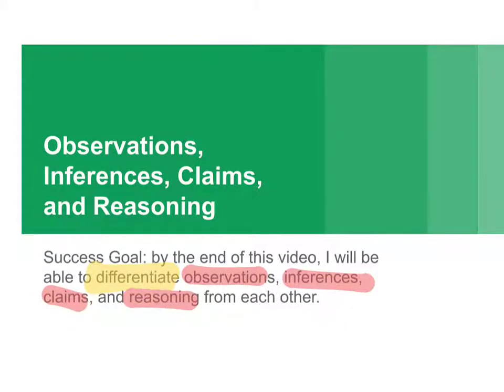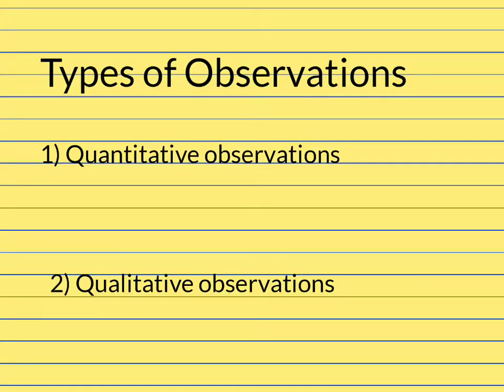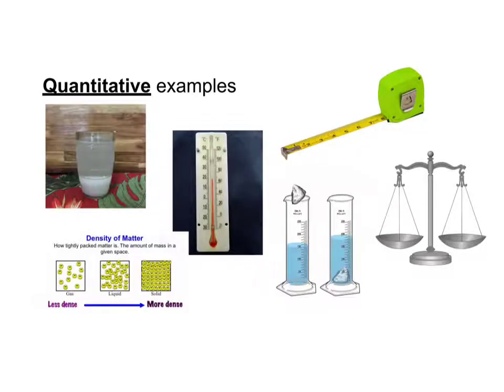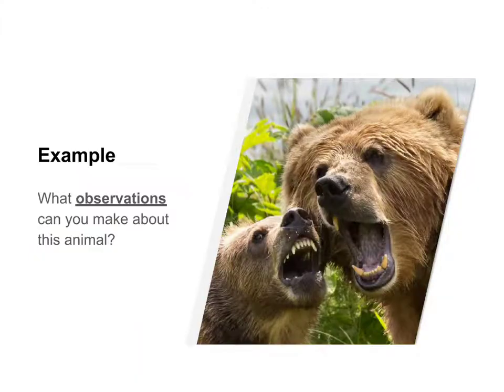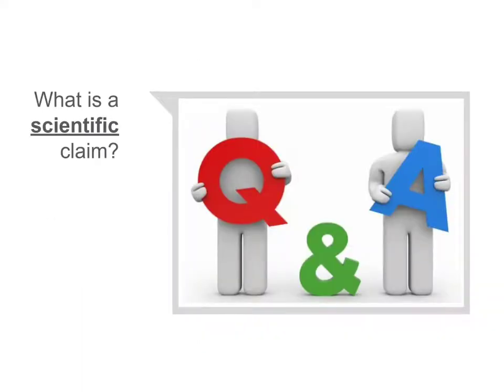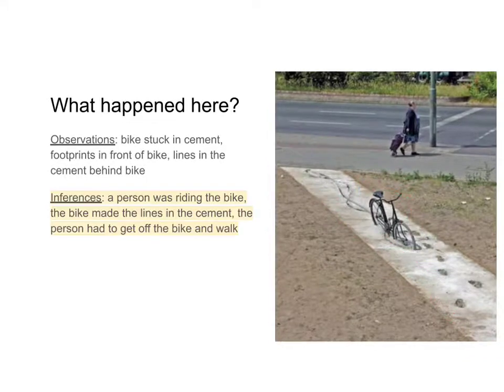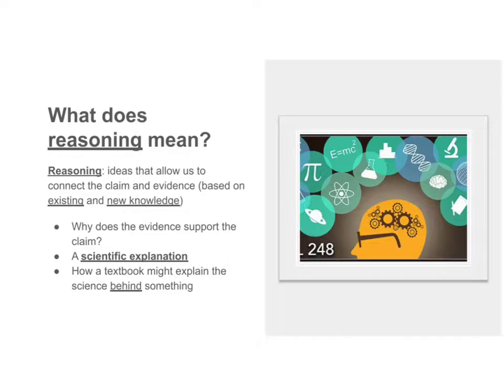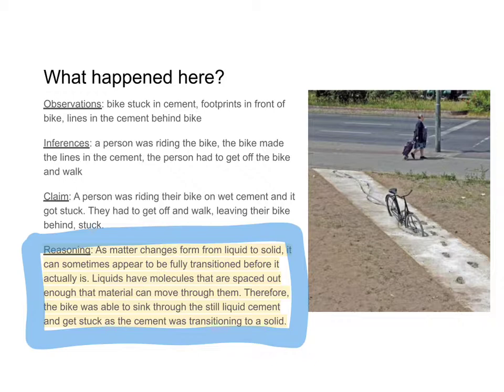Observations, Inferences, Claims, and Reasoning